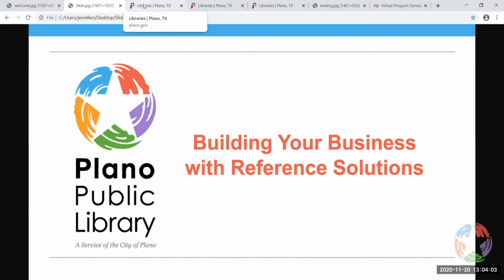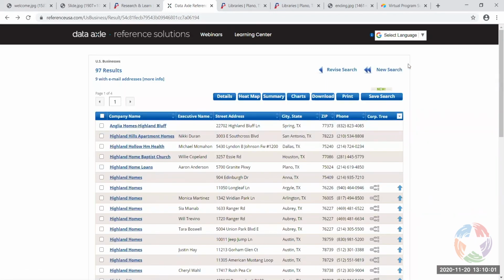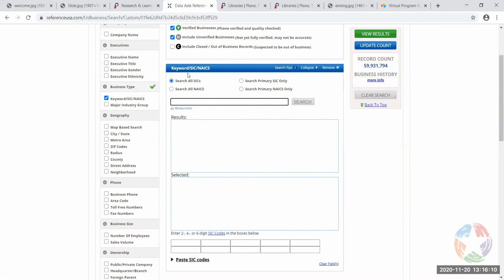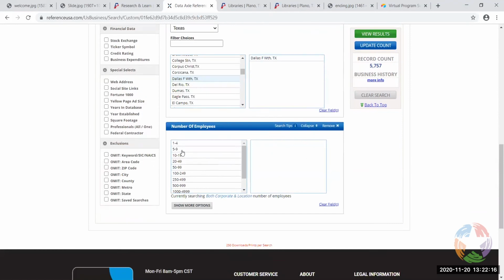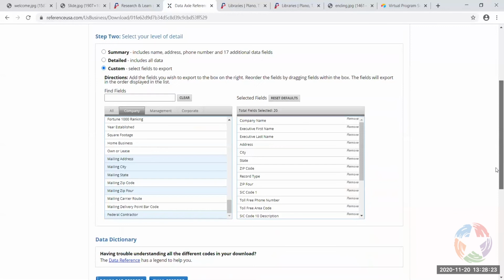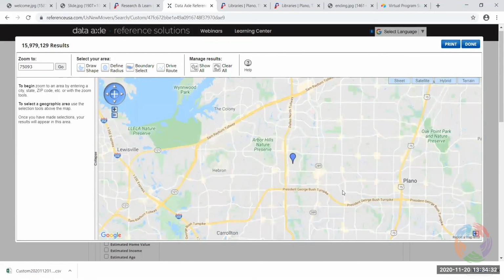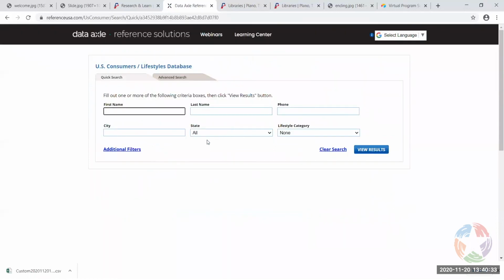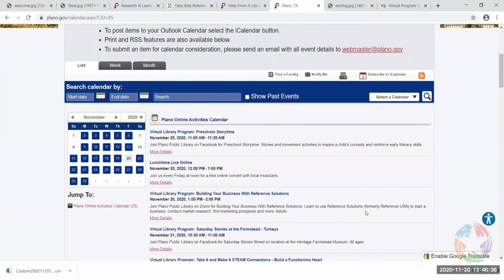Building Your Business With Reference Solutions Workshop - 11/20/2020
Learn to use Reference Solutions (formerly Reference USA) to start a business, conduct market research, find marketing prospects and more.